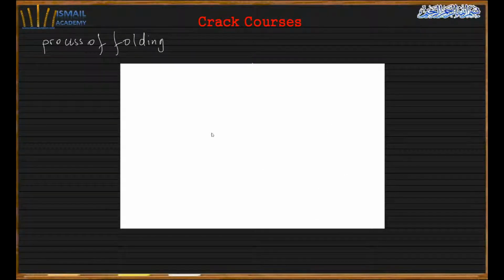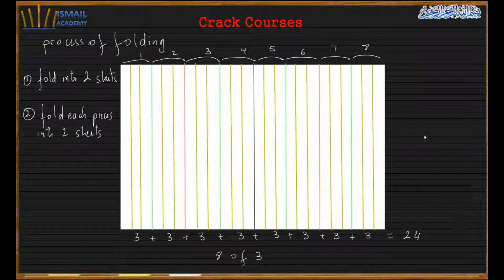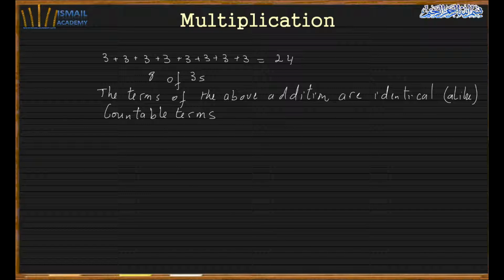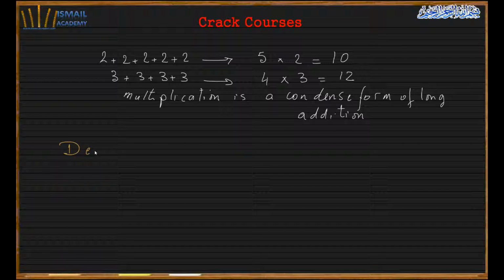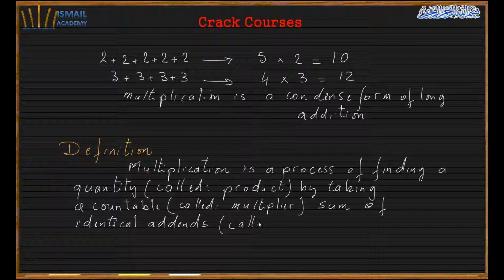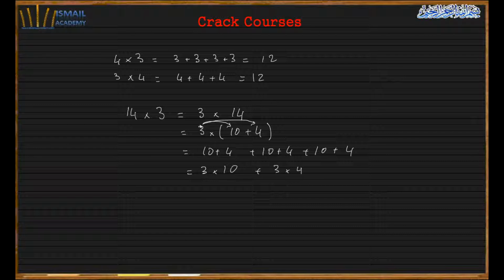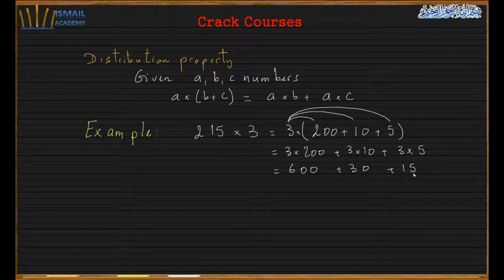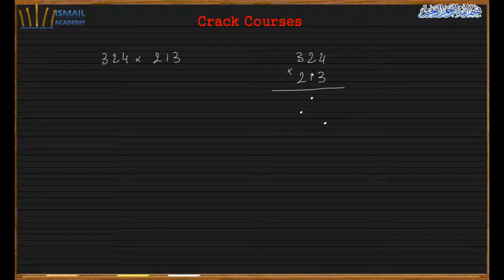Lesson 7 Multiplication 3rd to 5th Grade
This lesson will teach you a lot of information about Multiplication that most of us did not know like, why is it call Multiplication? How Multiplication was built from addition? And more…